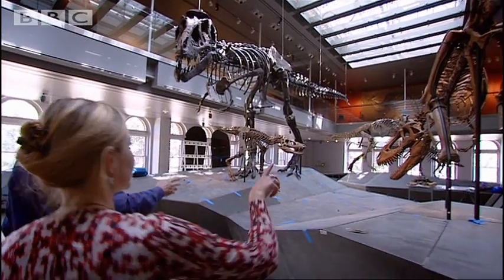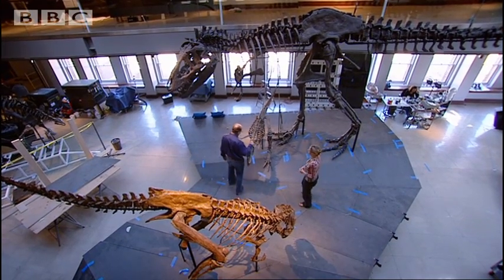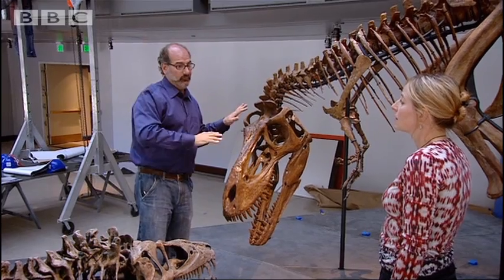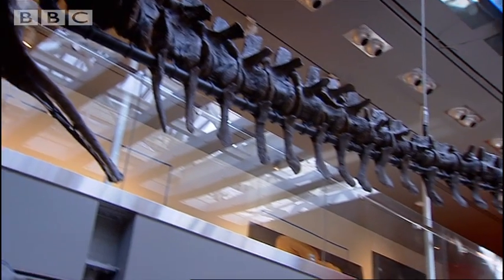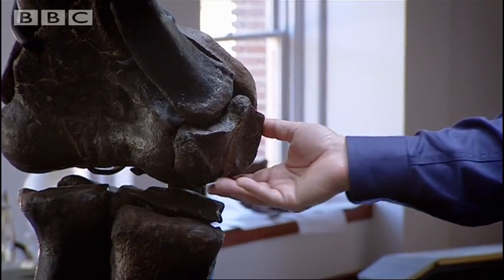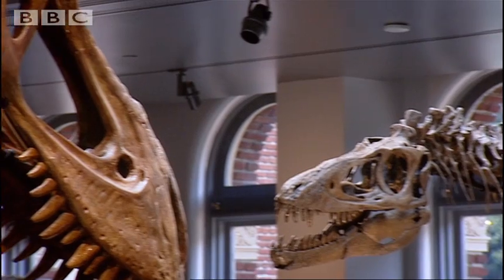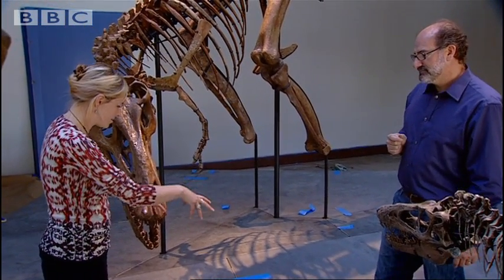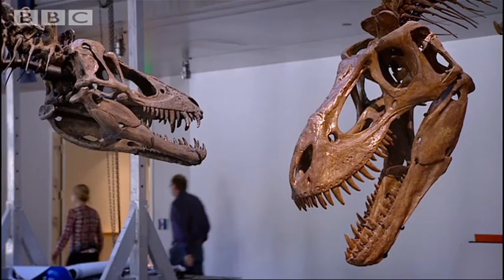T-Rex Growth Spurt | How to Build a Dinosaur | BBC Earth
Dr. Alice Roberts views the completed T-Rex exhibition. The three different T-Rex's, all different ages, highlight the growth spurts of the species.